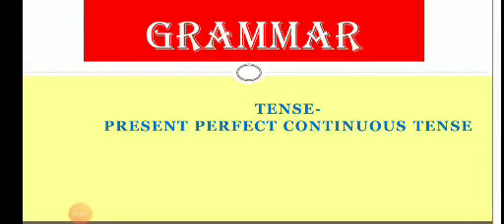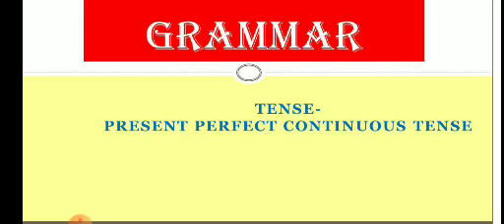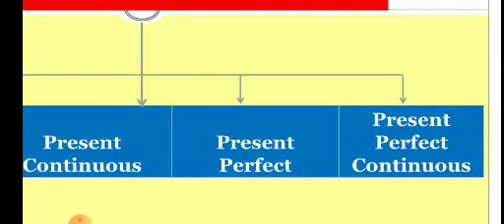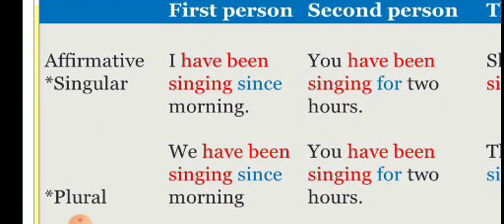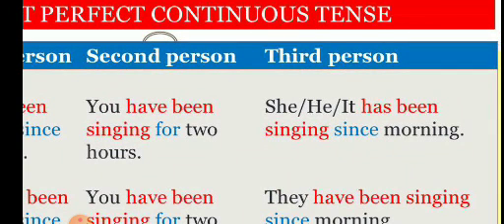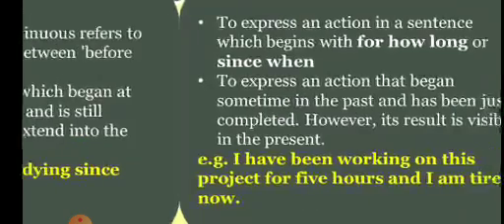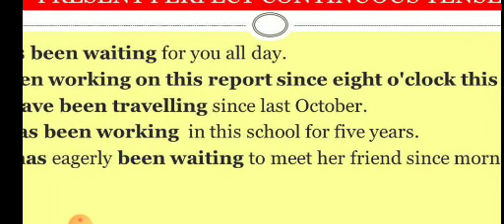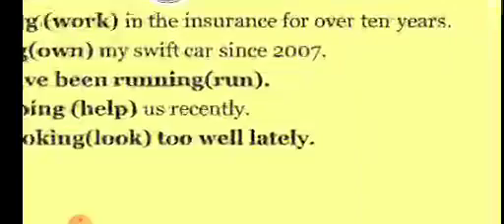Present perfect continuous tense